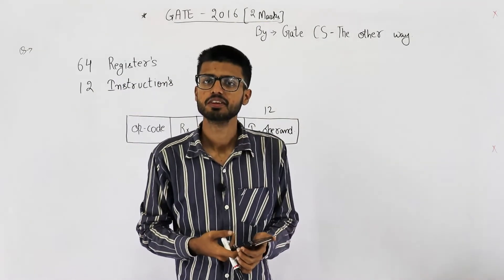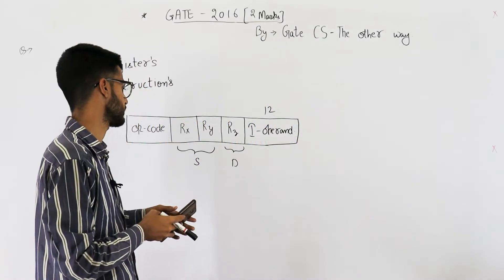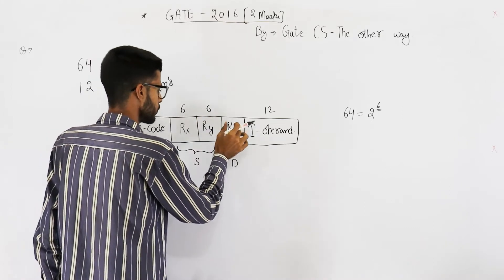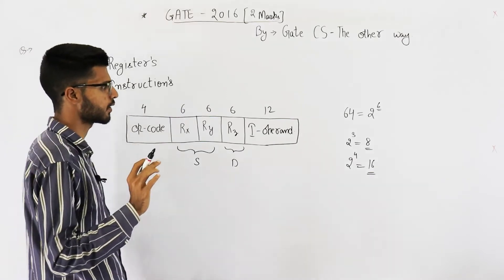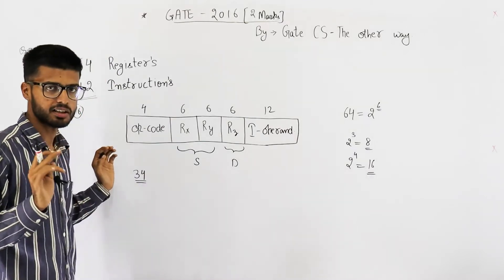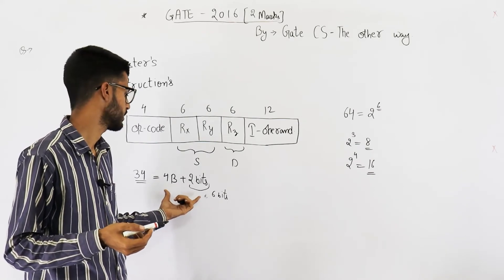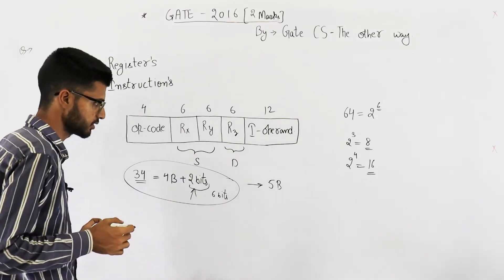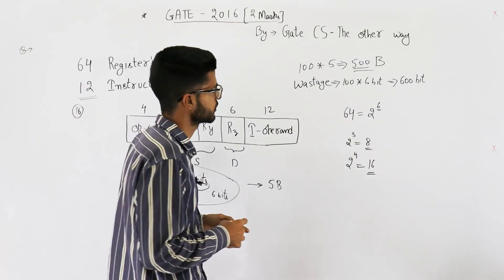Gate 2016 pyq CAO | Consider a processor with 64 registers and an instruction set of size twelve.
Consider a processor with 64 registers and an instruction set of size twelve. Each instruction has five distinct fields, namely, opcode, two source register identifiers, one destination register identifier, and a twelve-bit immediate value. Each instruction must be stored in memory in a byte-aligned fashion. If a program has 100 instructions, the amount of memory (in bytes) consumed by the program text is ____________